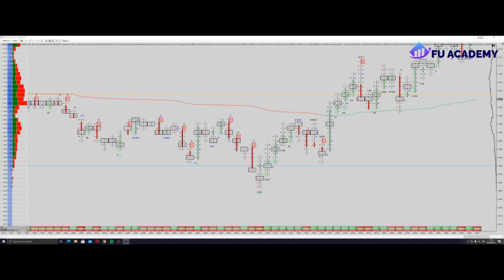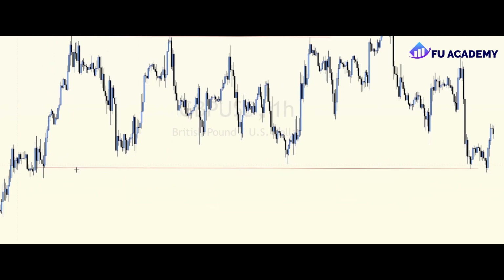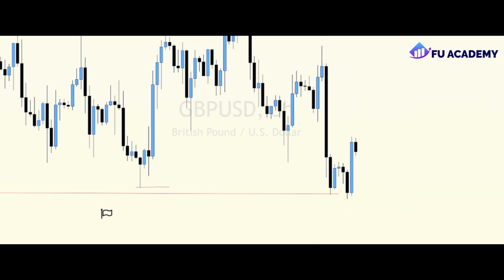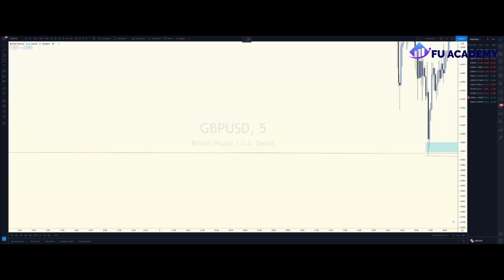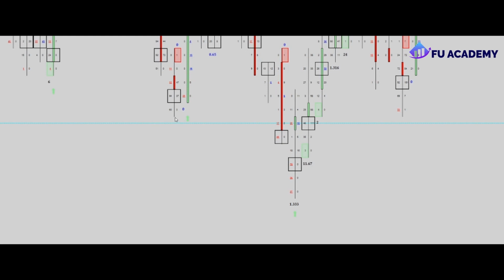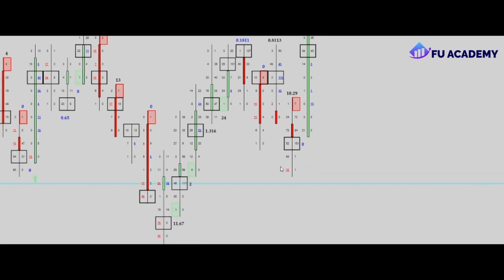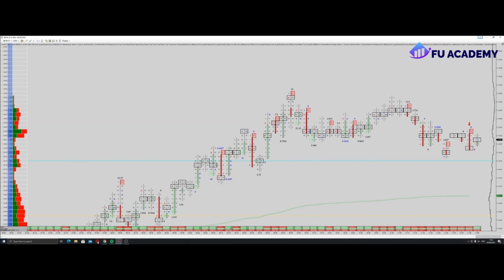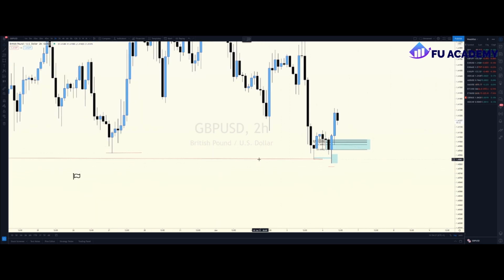07 How to Identify short term Reversals